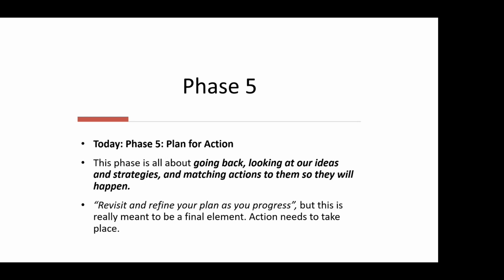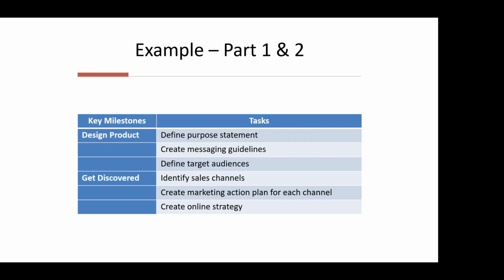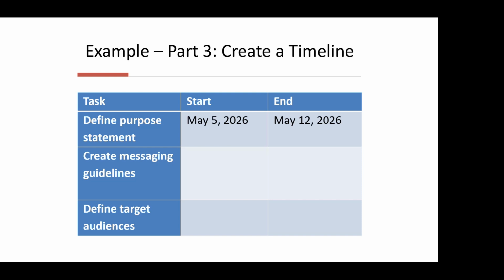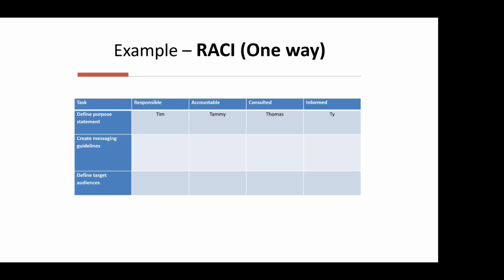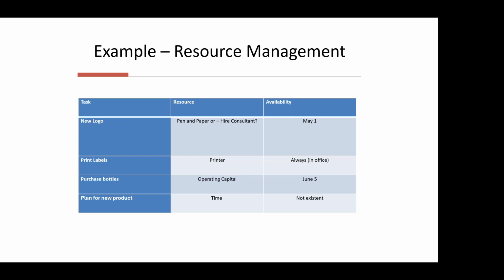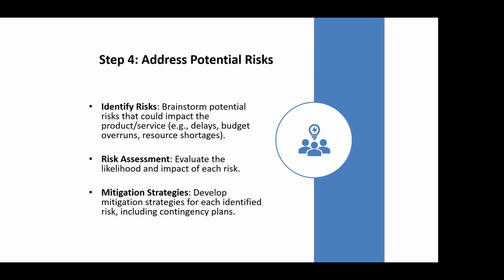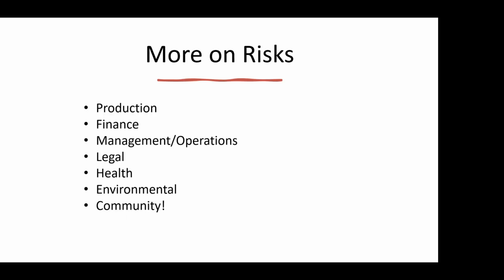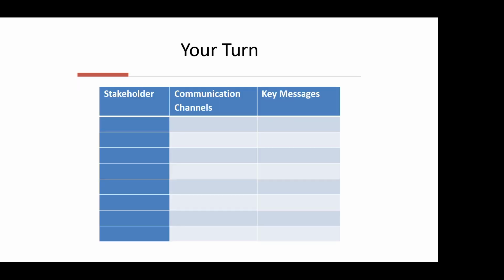Phase 5 UVM Maple Marketing Online Short Course